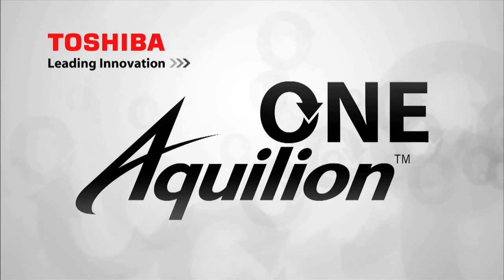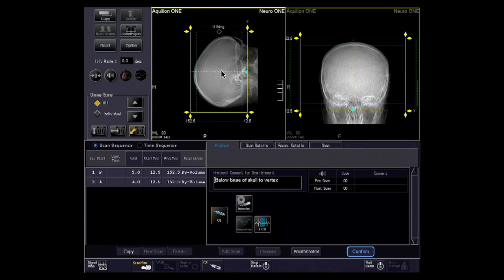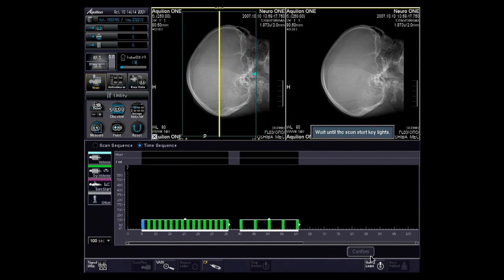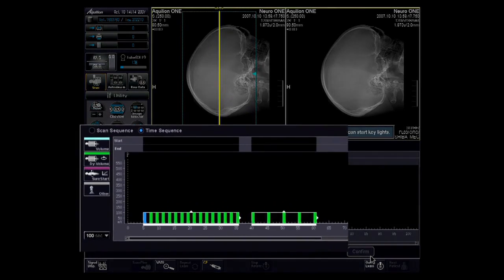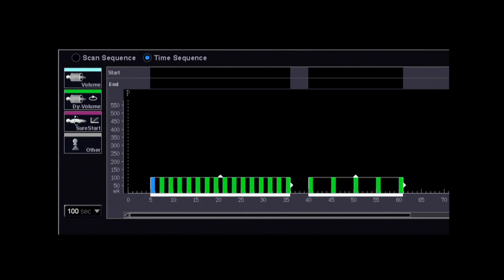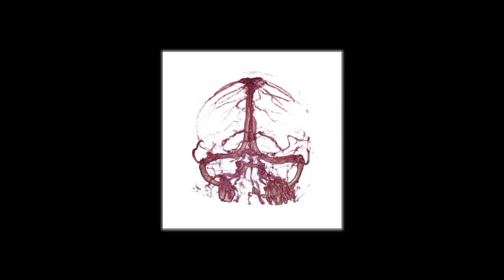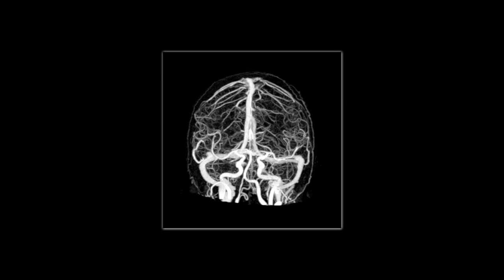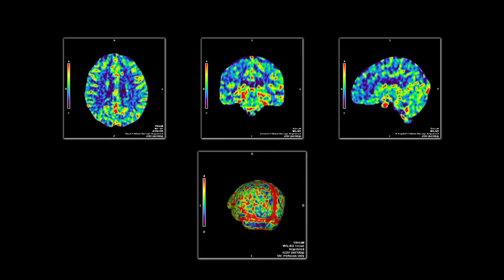Aquilion ONE, Dynamic Volume Neuro CT